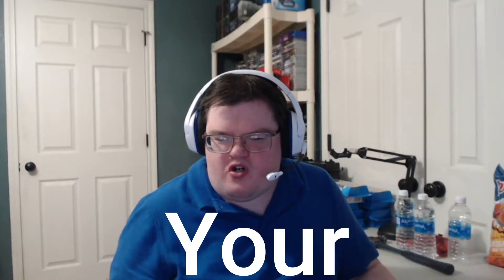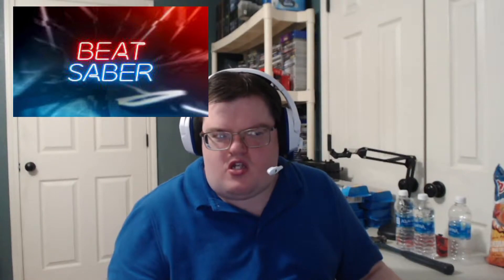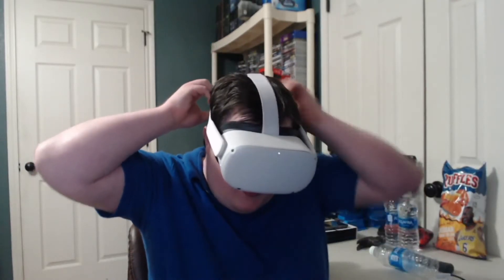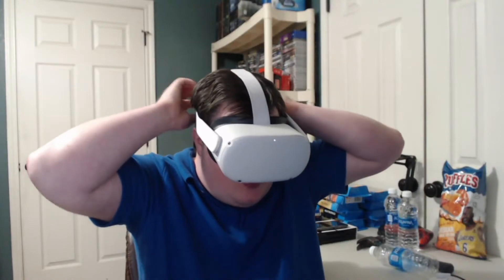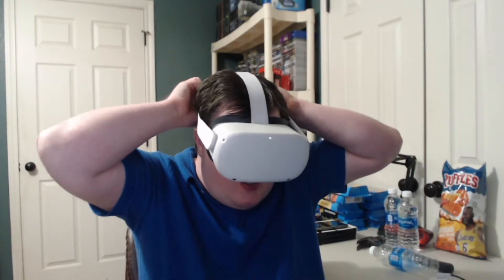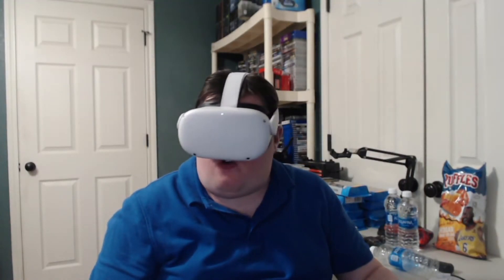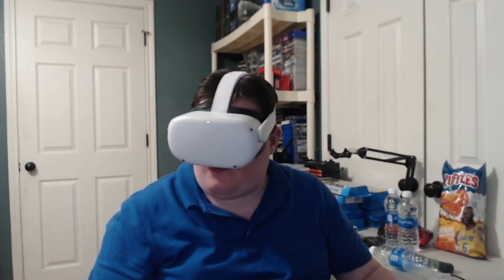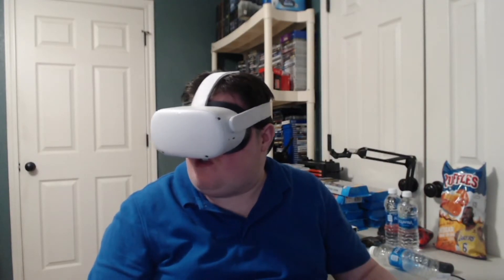How to put on A VR headset? (Meta quest 2)